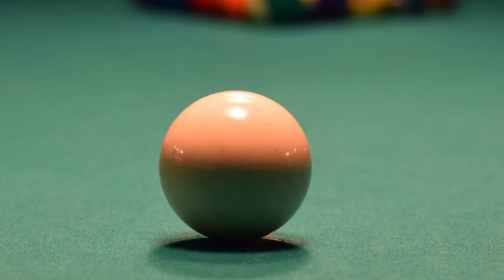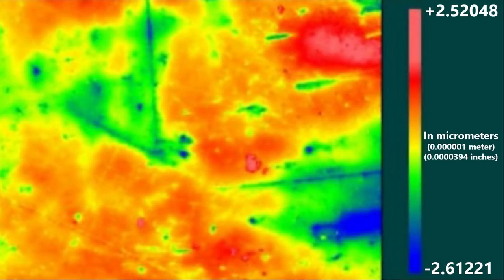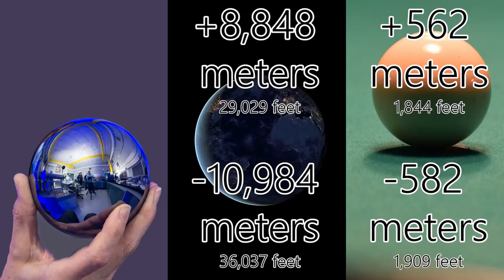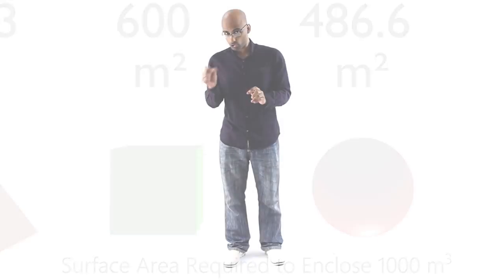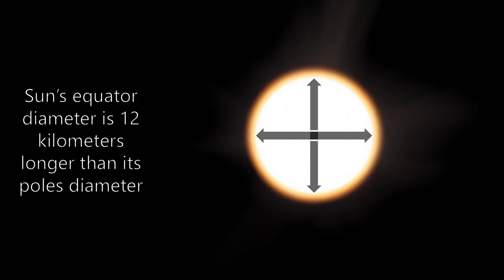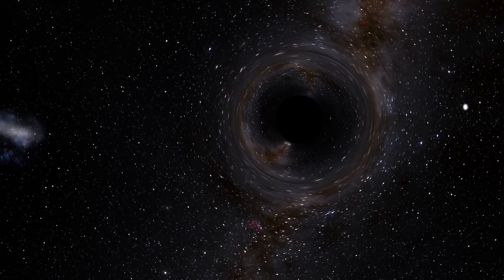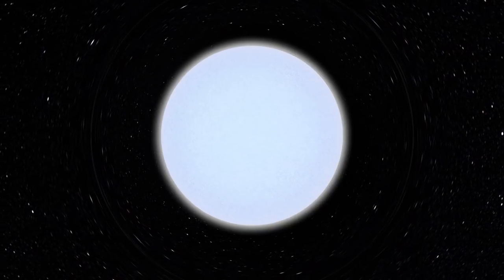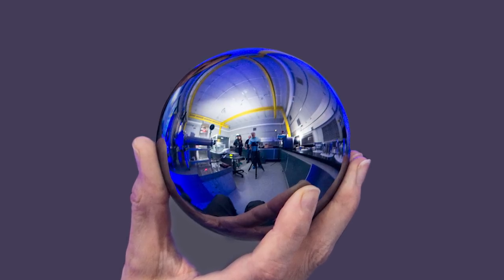What is the Roundest Thing?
What spherical object is the roundest and smoothest in the universe?

Links and References:

– World’s Pool-Billiard Association Equipment Specifications
- Is a Pool Ball Smoother Than the Earth?
- Redefining the Kilogram, Silicon Spheres and the International Avogadro Project
- A Better Definition of the Kilogram
- Determination of the Avogadro Constant by Counting the Atoms in a Si-28 Crystal
- The Precise Solar Shape and Its Variability
- History of solar oblateness measurements and interpretation
- Shape of a slowly rotating star measured by asteroseismology
- Scientists measure the shape of Kepler 11145123 with unprecedented precision
- A Radio Pulsar Spinning at 716 Hz
- 1E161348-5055 in the Supernova Remnant RCW 103: A Magnetar in a Young Low Mass Binary System?
- How High Can a Mountain be?
- Compact Objects in Astrophysics: White Dwarfs, Neutron Stars and Black Holes
- Young Magnetar Likely the Slowest Pulsar Ever Detected
- Flattening modulus of a neutron star by rotation and magnetic field

NASA Earth Observatory image by Robert Simmon, using Suomi NPP VIIRS data provided courtesy of Chris Elvidge (NOAA National Geophysical Data Center). Suomi NPP is the result of a partnership between NASA, NOAA, and the Department of Defense.
Some of the footage was captured using Space Engine:
NASA's Goddard Space Flight Center/S. Wiessinger